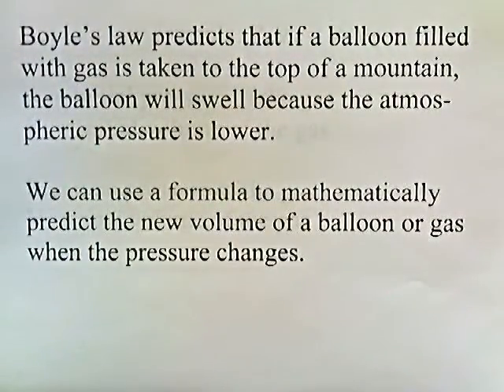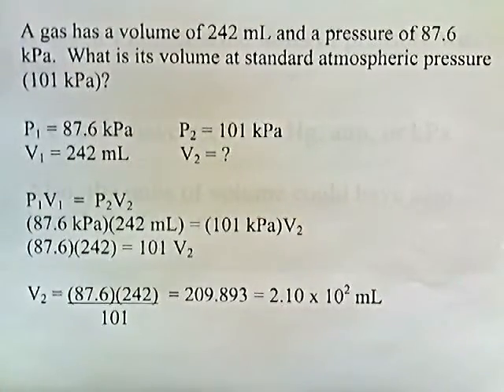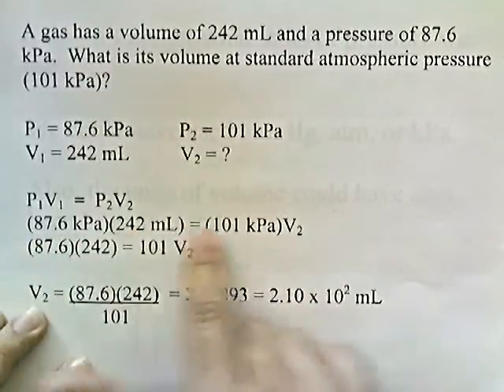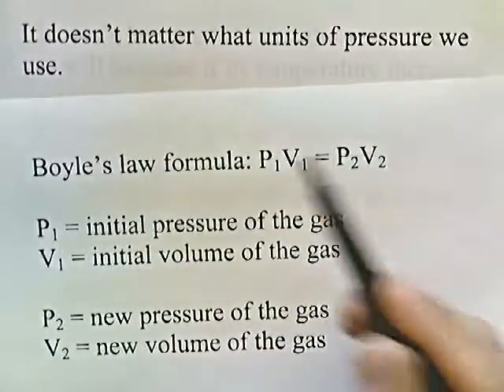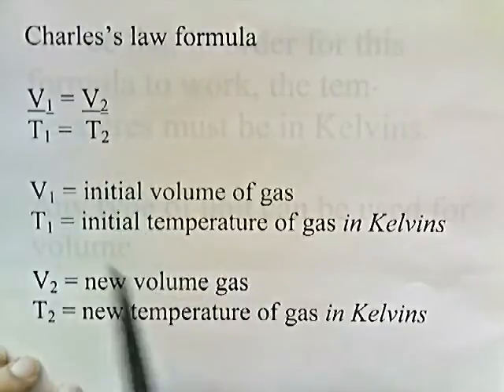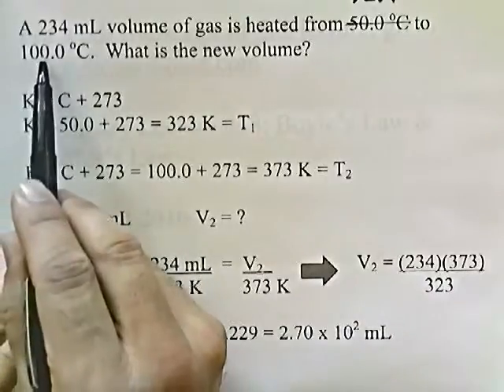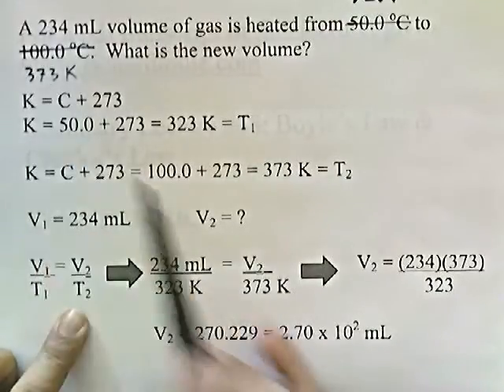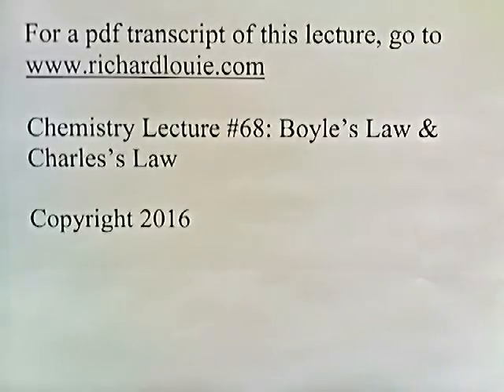Boyle's Law & Charles's Law